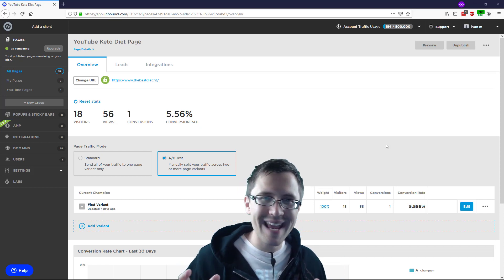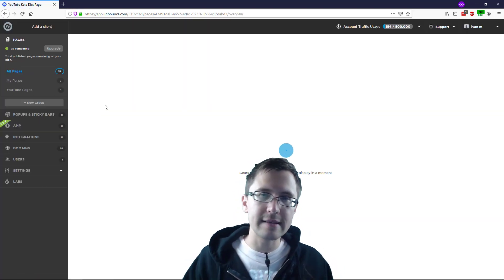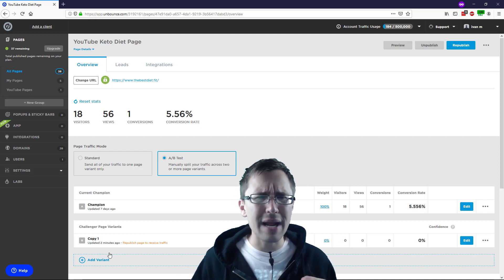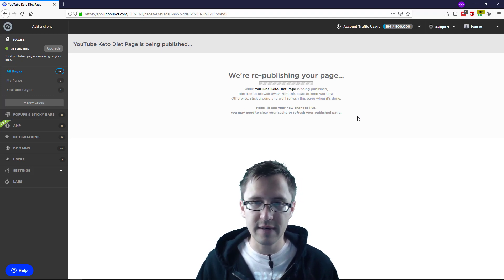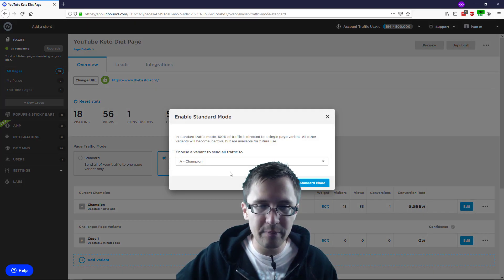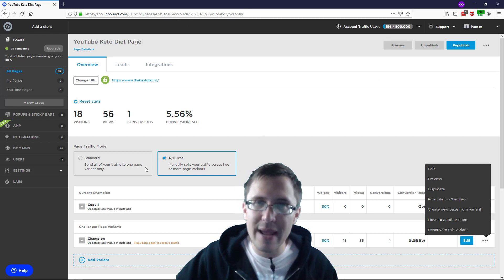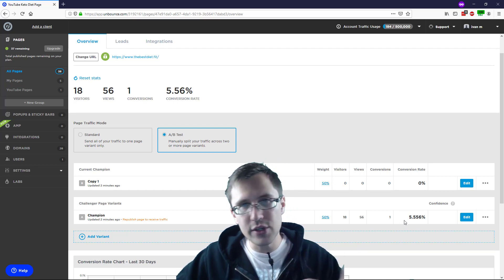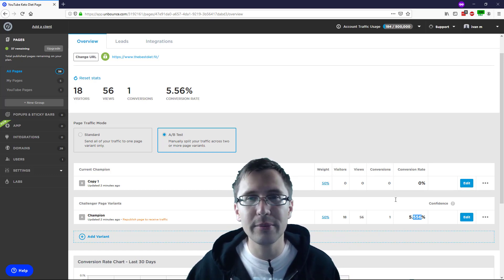Unbounce: How to Set Up A/B Split Testing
If you want to try out Unbounce yourself for free for 14 days (WAS CHANGED FROM 30 BY UNBOUNCE!) and then get 20% off for the next 3 months after the 1-month free trial, sign up using my link:

Hey all!

In this video, I show you how to set up Unbounce A/B or split testing for your pages.

This is an absolutely essential component of running any campaign as you always need to be improving and seeing what works and what doesn't.

One important thing I would like to point out is that you can't split test too many element changes at the same time on one page - in other words, don't test a change in headline, video, image, CTA button, etc... on the same page... if that page performs better or worse, you won't know the reason for the success/failure.

If you want to test multiple elements at once, I would recommend either taking your time and testing one element change for a few days, then another, and so on, or just creating multiple split test variations at once (would require more traffic to get accurate results) and then make the changes for each specific variation.

That being said, let's get into actually split testing in Unbounce.

Adding a variation is very simple - simply click on the "Add Variation" button beneath your current landing page. As far as I know, you can add as many variations as you want since I added 6 and could still keep going.. but keep in mind that the more you add, the more traffic you will need to get reliable results, so don't overextend.

You will have the option to make a duplicate of your existing landing page, start completely from scratch, or use an existing template. Most likely however you will choose to duplicate your existing page since you will only be making a few changes on each variation to split test.

Once you create that variation, you need to click on the number in the "weight" column to adjust the percentage that this variation will get clicked on in comparison with the other.

So if you want a 50-50 split when clicking on the main URL, you would enter "50%-50%" for the weight.

When you are done with that, just click on "Publish" and you're done! The split test would officially begin.

Keep in mind that if you want to test this yourself, you can't just enter the URL into a browser and keep refreshing it - the cookies will be saved to your computer and so you will actually see the same variation every time this way.

If you want to see a different variation every time, you need to open the URL in different browsers - even using your current browser in incognito mode would count.

There are also 2 different modes Unbounce offers you when creating the split test variations - the "Standard" mode and the "A/B" test mode.

The "Standard" mode in Unbounce is the default mode whereby there is no split test essentially and all traffic is redirected to a single page. So if you think you determined your winner already or just want to make changes to your split test variations and aren't ready to publish yet - you can send all traffic to the one page you think is ready and "deactivate" the other split test variations automatically.

Once a page is deactivated, it's not deleted, but you can click on the little 3 dots to the right of that variation and click on "add to split test" to "activate" it again.

If you instead want to permanently delete that variation, you can just click on "Delete" in the deactivated list, and the variation will be permanently removed.

For any given variation, you can also create an entire new Unbounce page with that variation as the default, or you can add the variation to an existing page.

Once you create the split test variations and publish the results, you will see the confidence interval (make sure it's over 95%, meaning the results are 95% confident that one is better than another), and of course make sure you set up conversion tracking so you can see which variation performs better.

You will see a little % number next to the conversions indicating how well the variation is performing against the champion, whether it's 100% worse than the control (0 conversions) to up to 100% better.

That's it!